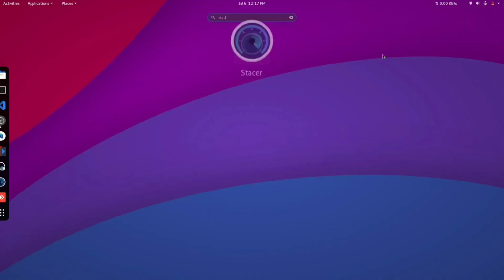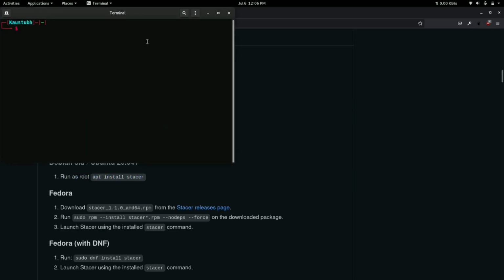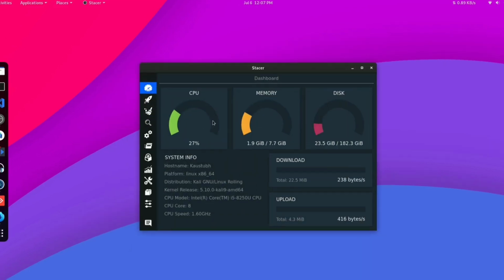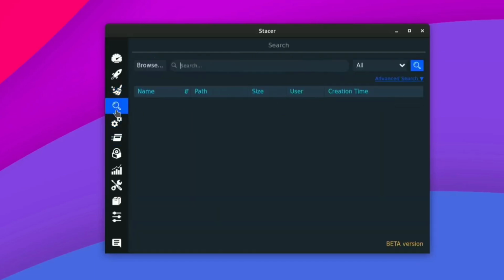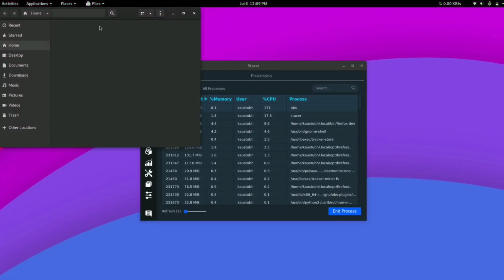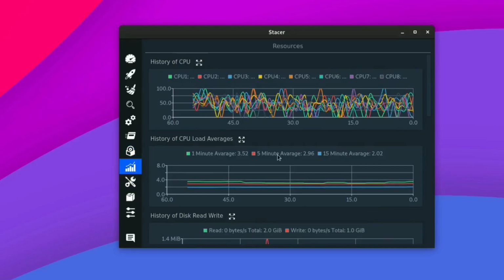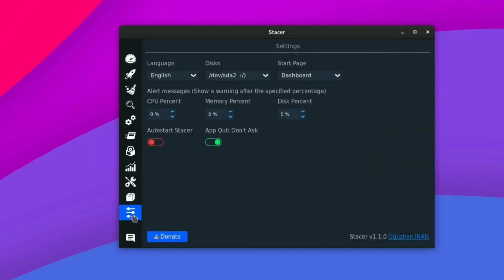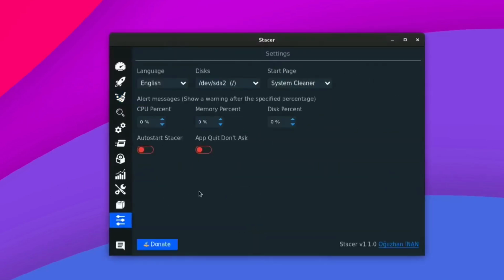Best Task Manager and System Optimizer for Linux | Code Assistant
Task manager, Speed booster, Junk cleaner, APT repositories manager, Startup Apps manager, Host manager and package uninstaller all in one application for Linux | Code Assistant

Hi guys, Welcome back to Code Assistant

In this video we are going to talk about how you can install and use stacer which one Task manager, Speed booster, Junk cleaner, APT repositories manager, Startup Apps manager, Host manager and package uninstaller all in one application for Linux  .Hope you like the video and don't forget to subscribe to our YouTube channel 😍😍😍

(YouTube, Website, GitHub, LinkedIn, Instagram, Telegram, Twitter)